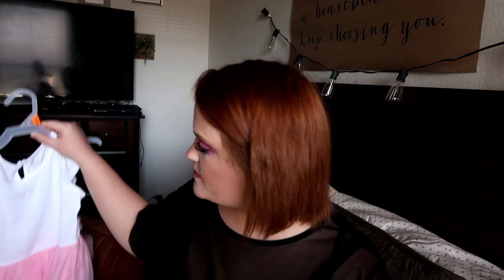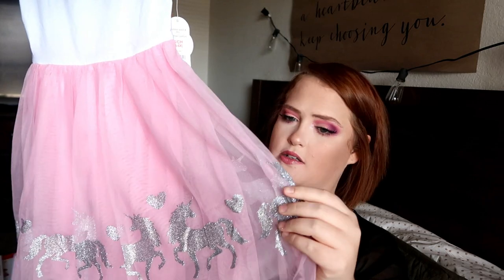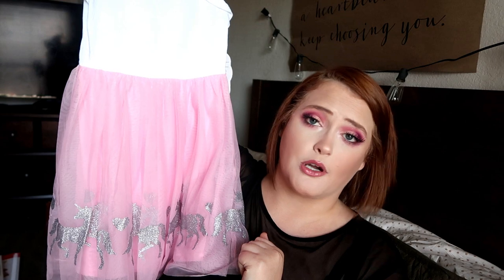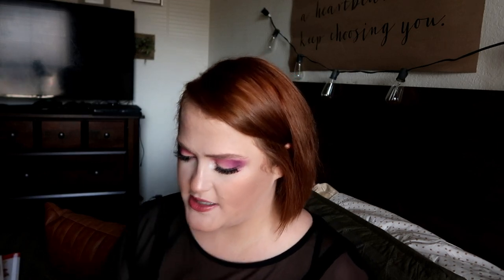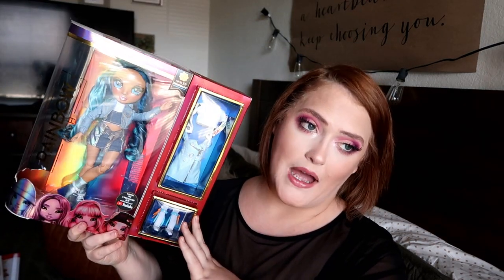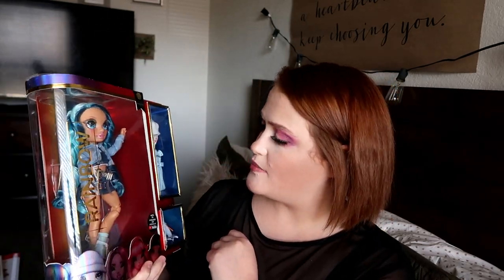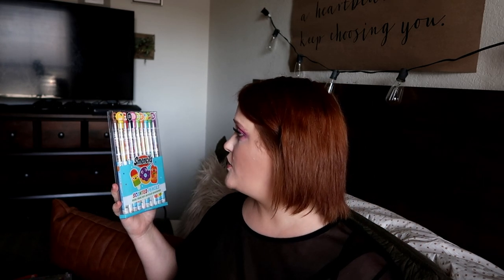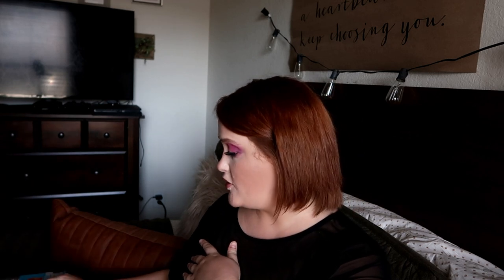WHAT I GOT MY KIDS FOR VALENTINE'S DAY 2021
Items Mentioned:

LoL Birthday Surprise
Rainbow high Skyer Bradshaw
Rainbow high Stella Monroe
Level 1 Disney Princess Readers Set
Wipe Clean Workbook
Sight Words Flashcards
Squishy Toys
Flippable Sequin Hedgehog
1000 Sticker Book
Unicorn Journal
Munchkin Sippy Cup
Mermaid Jelly Shoes
Wonder Nation rainbow striped dresses
Wonder Nation Unicorn Dress